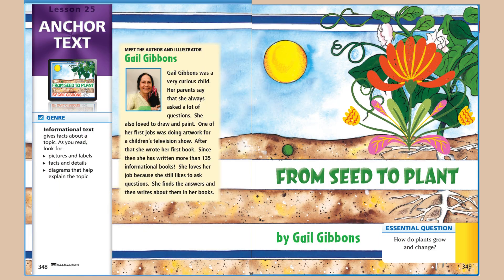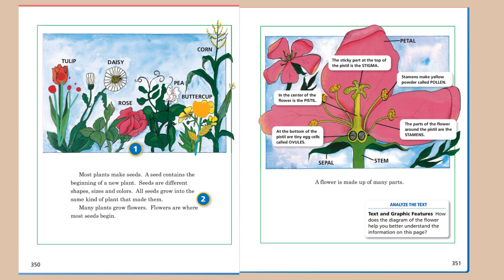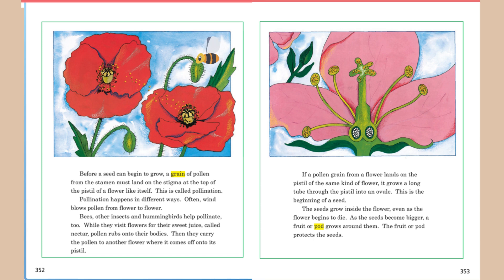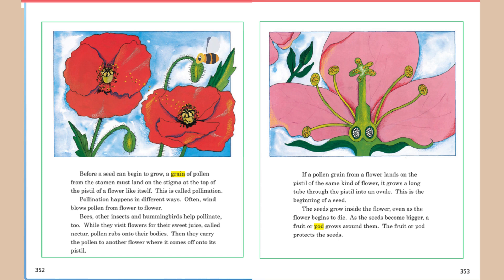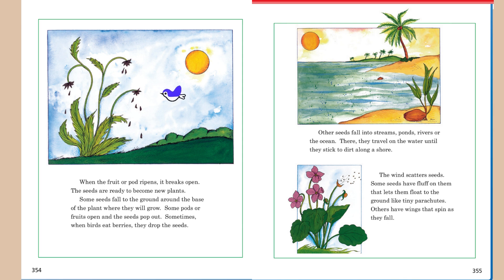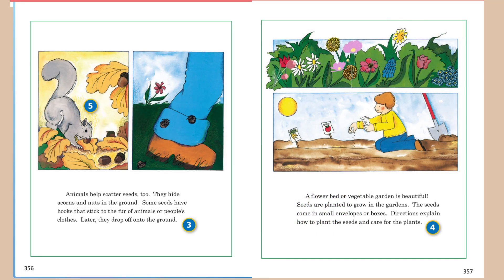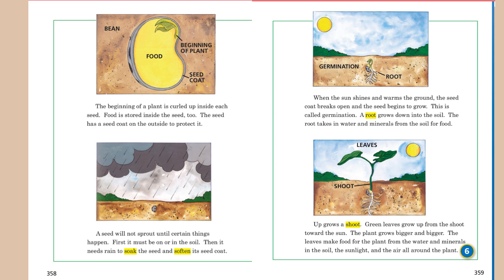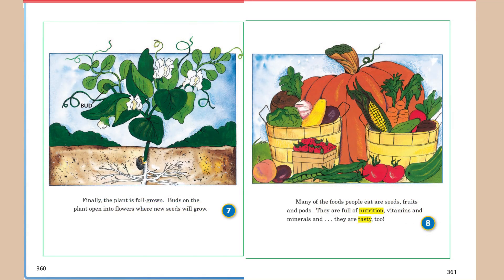From Seed to Plant 2nd grade Lesson 25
**Title:** 🌱 Journeys: From Seed to Plant | Lesson 25 | 2nd Grade Science 🌿
Welcome to our 2nd-grade science lesson on **"From Seed to Plant"** – Lesson 25 of the **Journeys** curriculum! 🌻 In this video, we’ll explore how tiny seeds grow into beautiful plants. Students will learn about the plant life cycle, what seeds need to grow, and the different parts of a plant. 🌿🌞💧

✅ How seeds grow into plants
✅ The plant life cycle 🌱➡️🌿➡️🌸
✅ What plants need to survive
✅ Fun facts about seeds and germination

🎉 **Perfect for:**
✔️ 2nd-grade students
✔️ Teachers & homeschool parents
✔️ Young plant lovers!